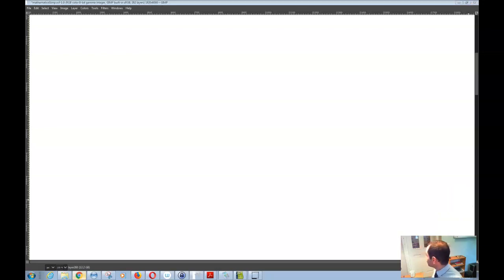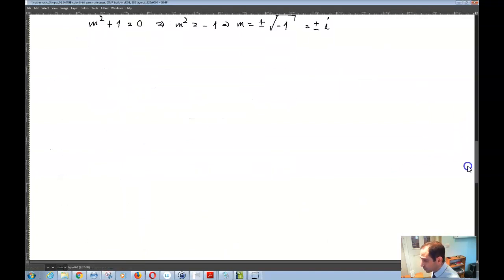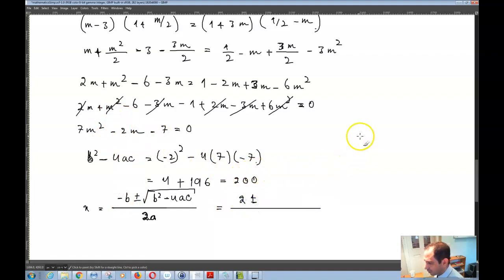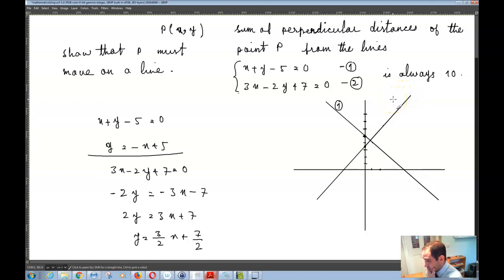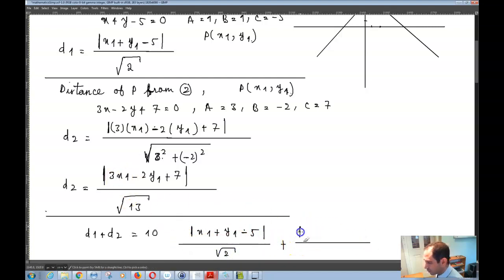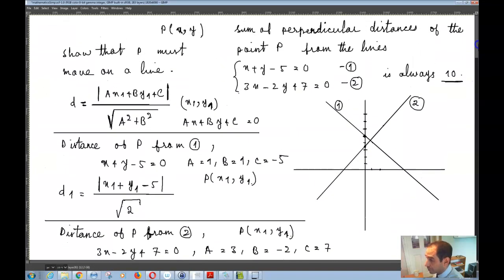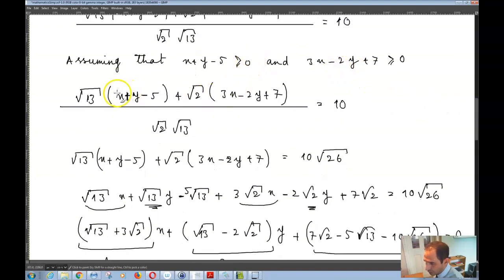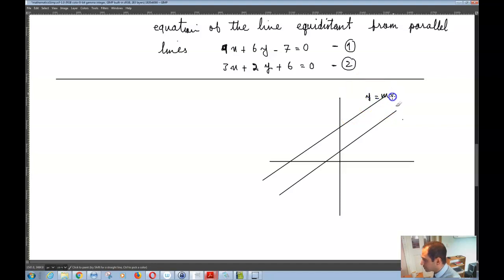Miscellaneous Exercises - Part 7